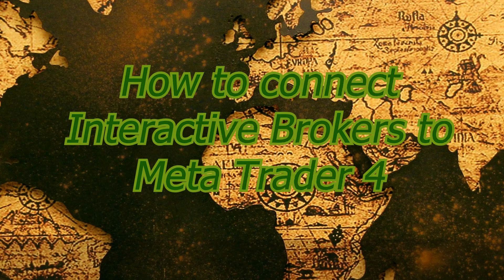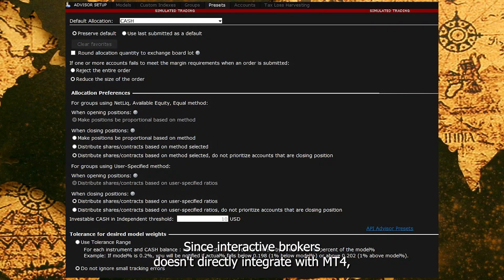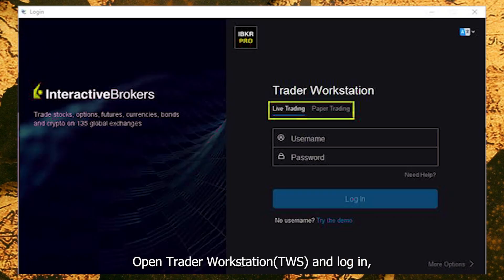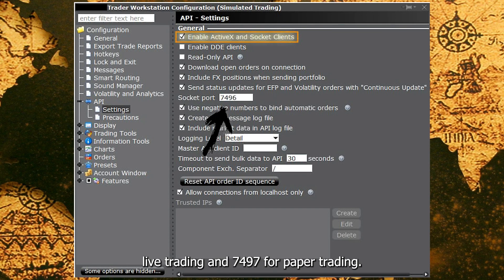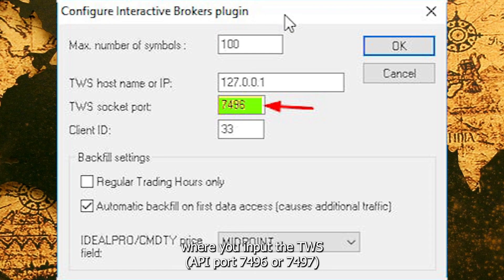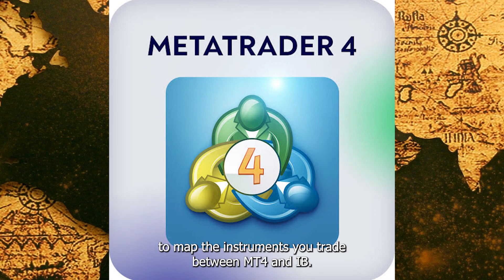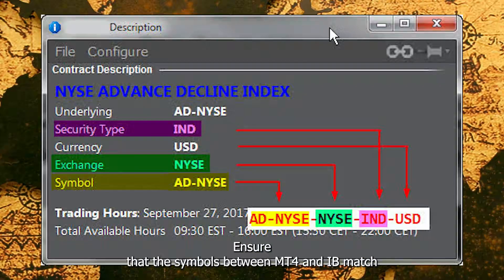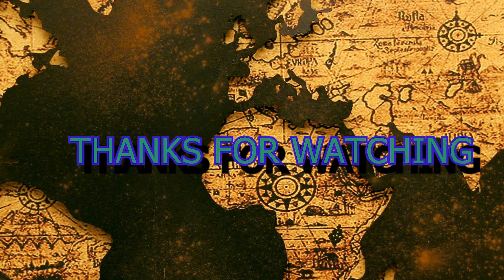How to connect interactive broker to meta trader 4 l Double Z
Are you looking to enhance your trading experience by connecting Interactive Brokers to MetaTrader 4 (MT4)? In this comprehensive video guide, we will walk you through the entire process, ensuring you can leverage the powerful features of MT4 alongside your Interactive Brokers account. Whether you're located in the USA, UK, Canada, or Europe, this tutorial is perfect for traders of all levels.

🔍 What You Will Learn:

Setting Up Your Interactive Brokers Account:

Step-by-step instructions for ensuring your account is ready for integration with MetaTrader 4.
Downloading and Installing MetaTrader 4:

A quick guide on how to download and install MT4 on your device, whether it’s a PC, Mac, or mobile.
Connecting Interactive Brokers to MetaTrader 4:

Detailed walkthrough on how to establish the connection between your IBKR account and MT4, including any necessary plugins or third-party software.
Configuring Settings:

Learn how to customize your MT4 settings to align with your trading strategies and preferences.
Executing Trades:

Tips on how to place trades on MT4 once connected to Interactive Brokers, including how to use indicators and charts effectively.
💡 Why Watch This Video?:

Beginner-Friendly: Ideal for novice traders looking to utilize MT4's advanced capabilities.
Global Relevance: Tailored content for users in the USA, UK, Canada, and Europe, ensuring you receive information relevant to your region.
Maximize Your Trading Potential: Understand how to take full advantage of both platforms to improve your trading efficiency.